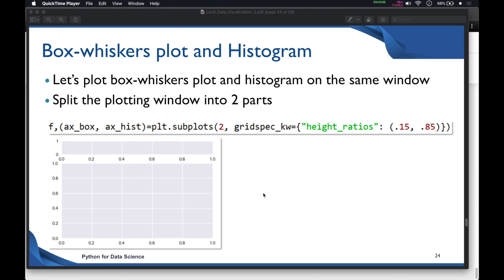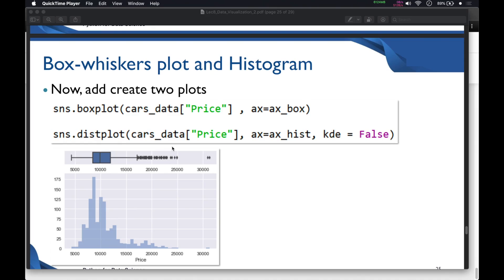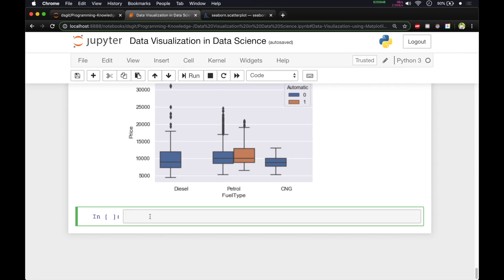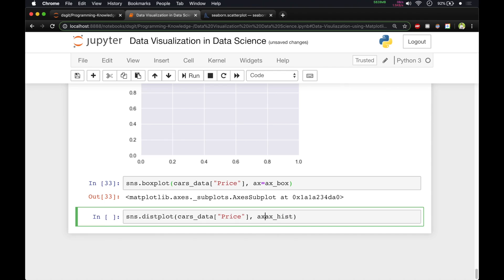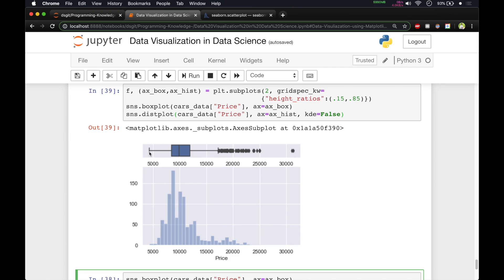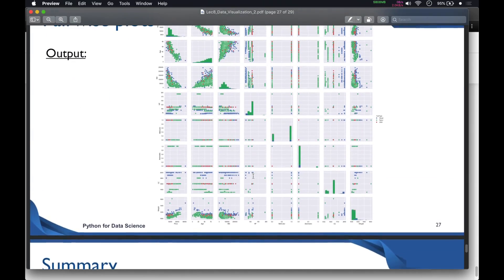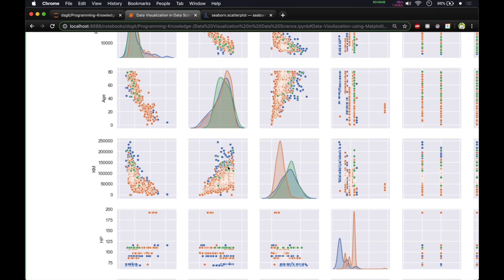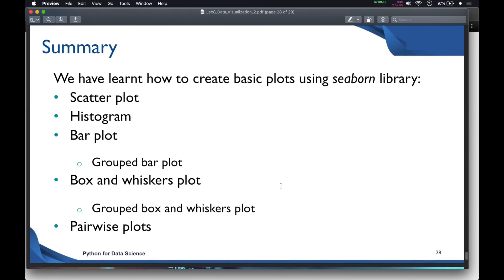Data Science For Beginners with Python 15 - Box Whisker Plot & Histograms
Data Science For Beginners with Python   -  Box Whisker Plot & Histograms
Welcome to this course on Data Science For Beginners With Python. In video provides an Introduction to  Data Science with Python- Copying, Selecting, Indexing data from pandas dataframes and different Attributes of Data in Pandas. What is Data Science?

An area that manages, manipulates, extracts, and interprets knowledge from tremendous amount of data. Data scientists are the key to realizing the opportunities presented by big data.